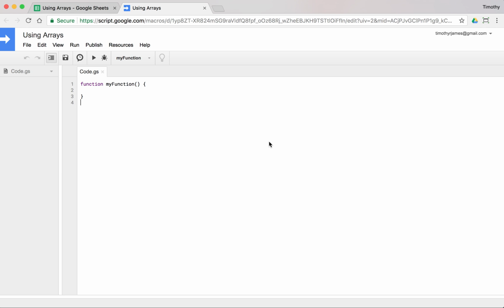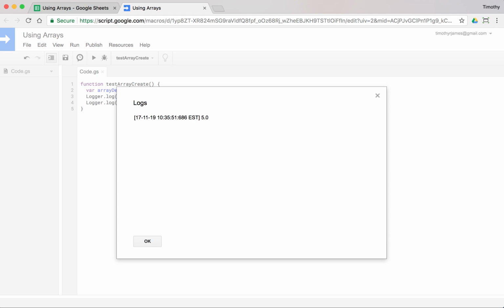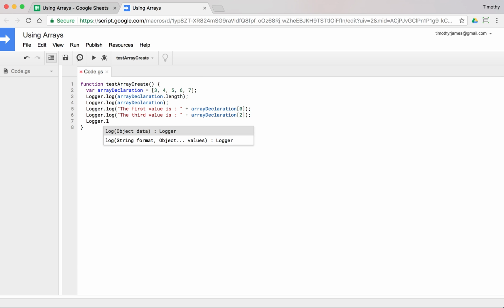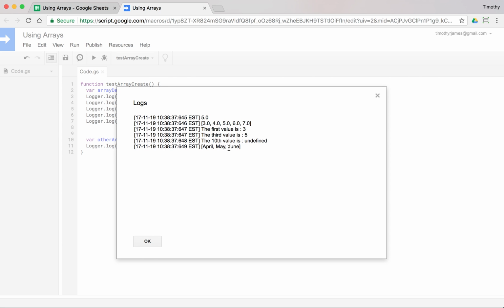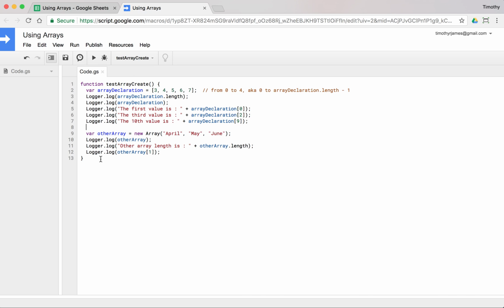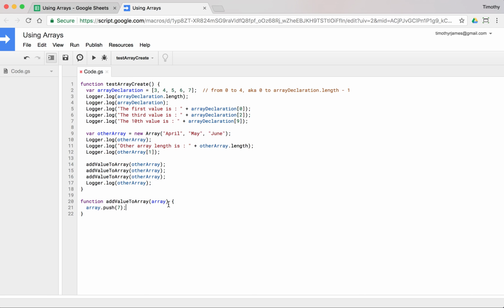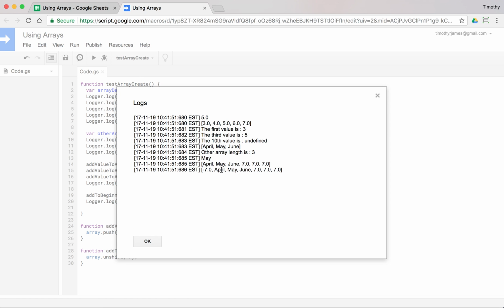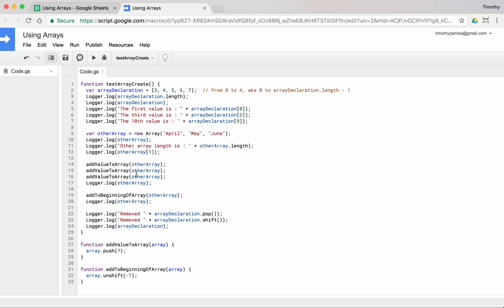Adding and Removing from Arrays: Introduction to Programming with Google Sheets 12-B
Let's investigate how we can declare arrays, add and remove from them, and use the pop, push, shift, and unshift methods.